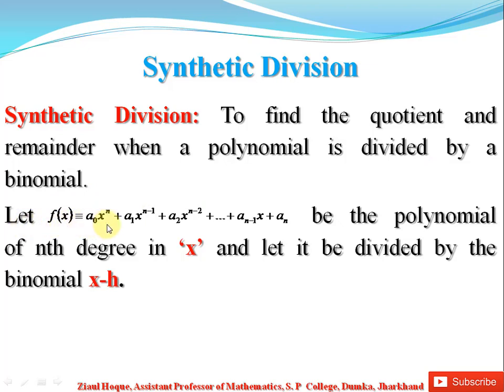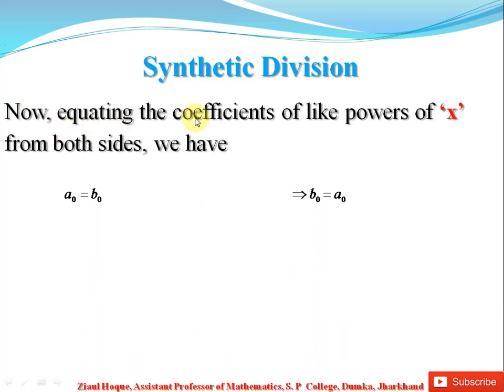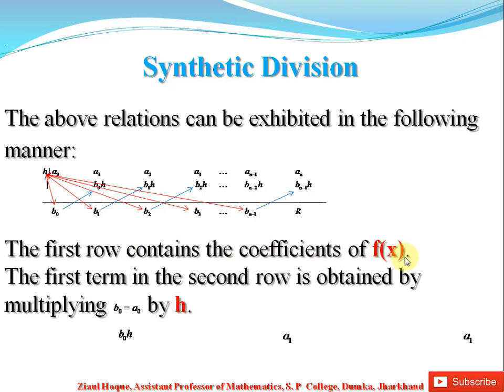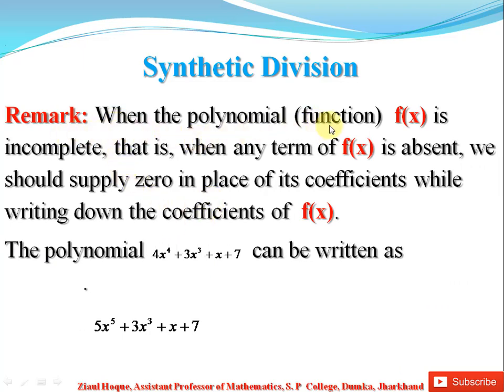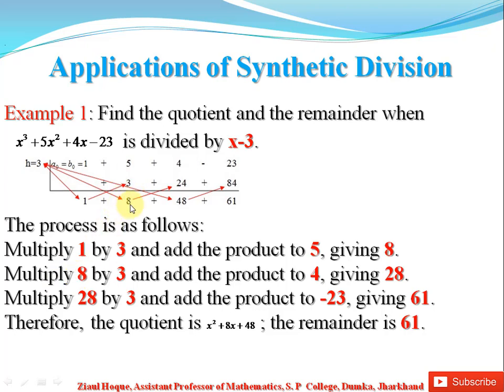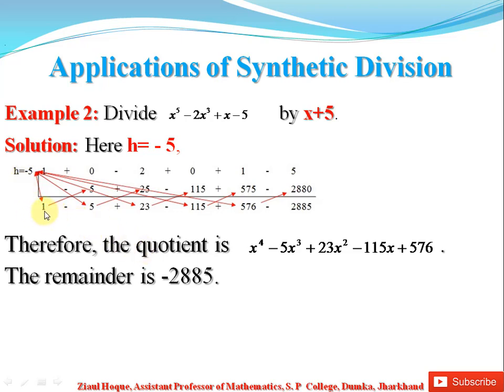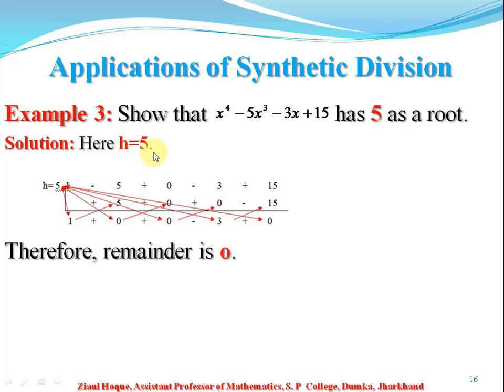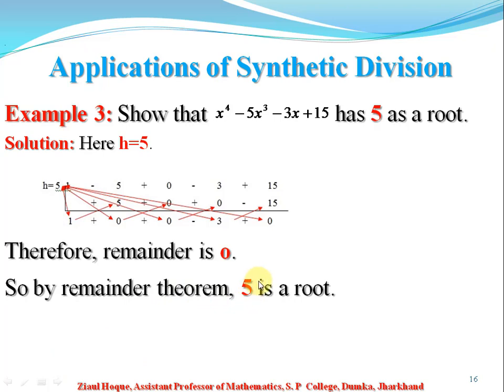How to calculate the quotient and the remainder by synthetic division process.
In this tutorial, we learn how to find out the quotient and the remainder in an easy process by the application of synthetic division. Also some applications are discussed.